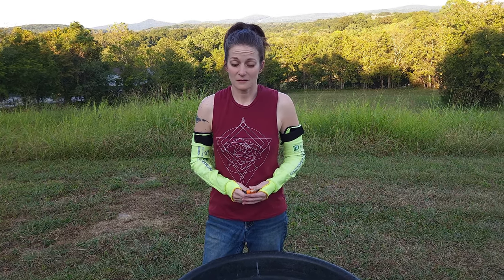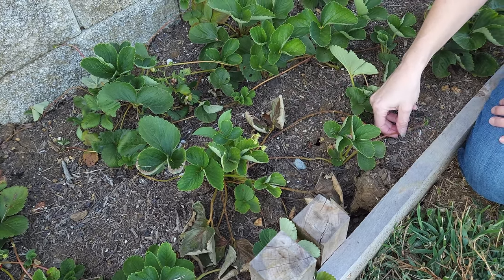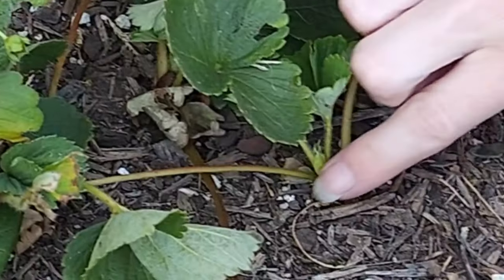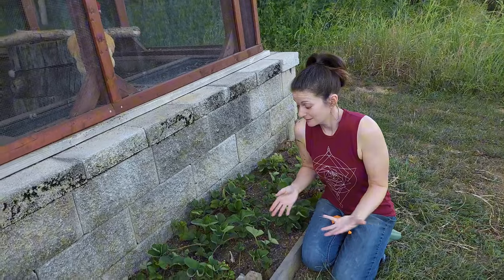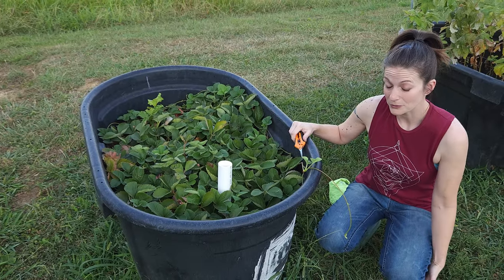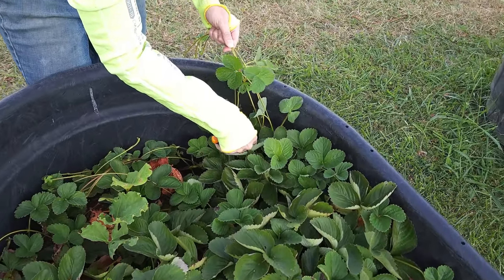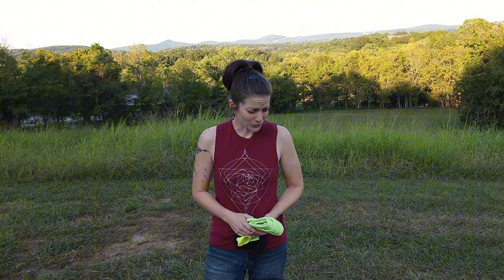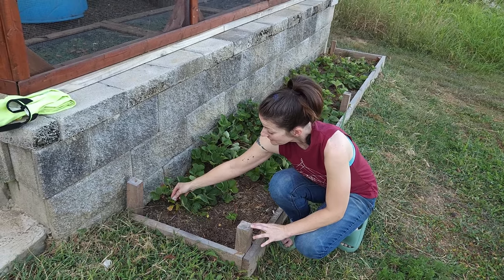Boosting Your Strawberry Harvest: Runner Management Tips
On this episode of Tater Town, I'll explain how strawberry runners impact fruit size and crop yield! I'll explore the critical role that runners play in the growth and productivity of your strawberry plants.

Learn about:
- What strawberry runners are and how they function
- The relationship between runners, fruit size, and overall crop yield
- Best practices for managing runners to maximize your harvest

Whether you're a seasoned gardener or a beginner looking to grow your own strawberries, this video will equip you with the knowledge you need to enhance your strawberry production.

UV Protection Gardening Sleeves
Pruning Sheers
Seascape Everbearing Strawberry Bare Roots Plants

0:00 Intro
0:26 What are Strawberry Runners?
0:56 Management Reason 1
2:57 Management Reason 2
5:00 Bonus Tip!